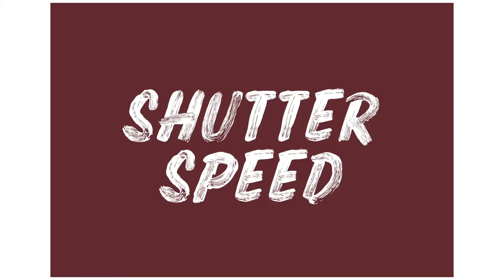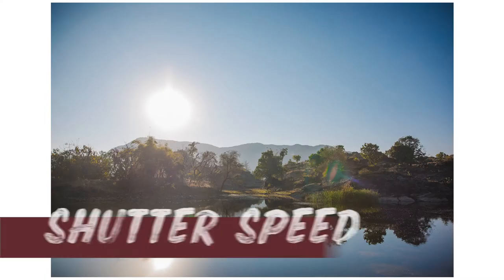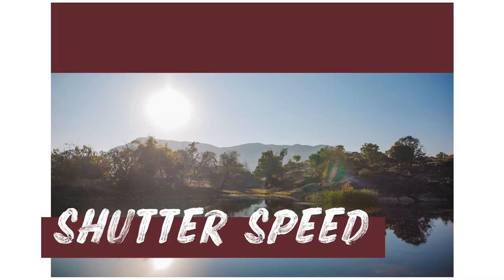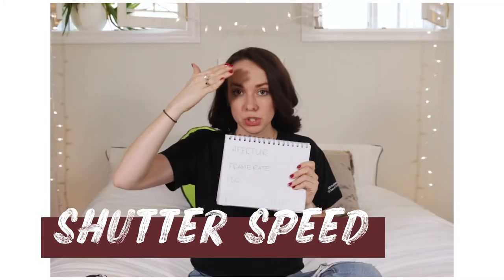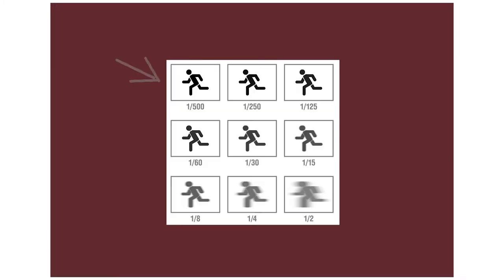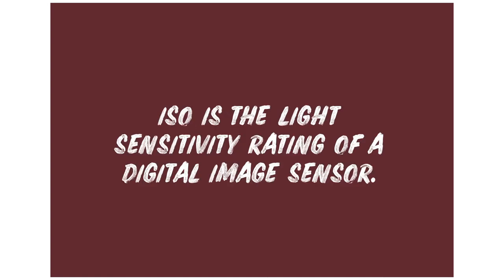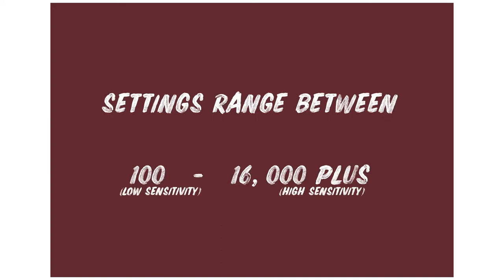Exposure 2 - Sara Cornthwaite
Video 2: This is the second video in a Create to Learn @ Home series with Sara Cornthwaite on Film & Photography Basics.

Join Sara for this eight part video series where she shares her knowledge and discusses some basics of film and photography.

Sara is a Toronto based video producer and editor with a love of storytelling. Over the past nine years she's travelled the world, learning how to best capture footage in a range of environments. From small to large sets, live events and most often solo videography, she films, edits, animates and photographs.